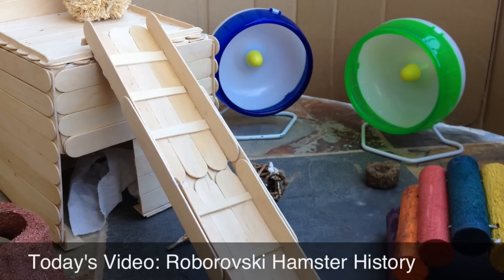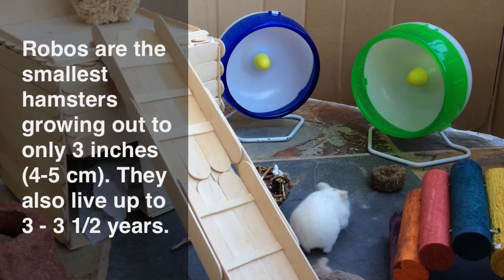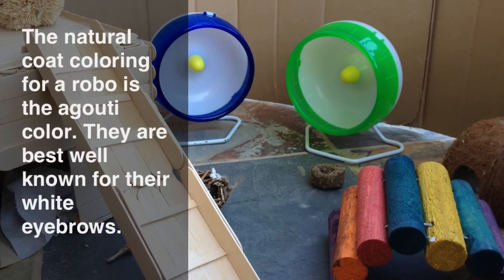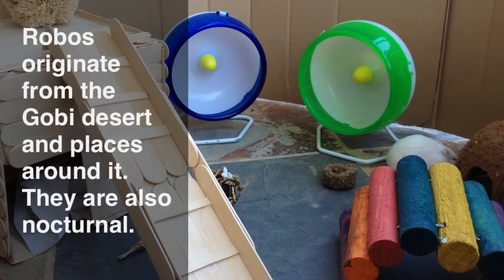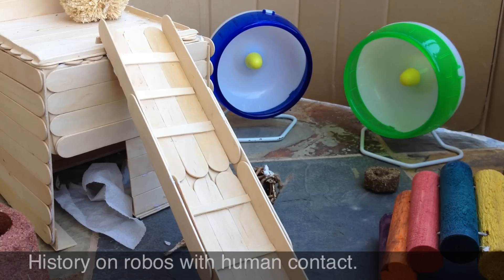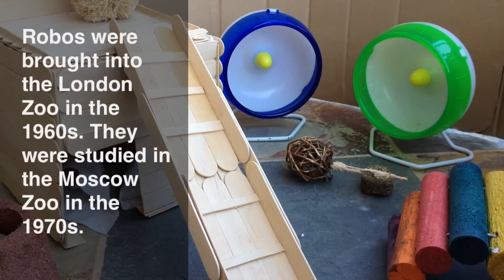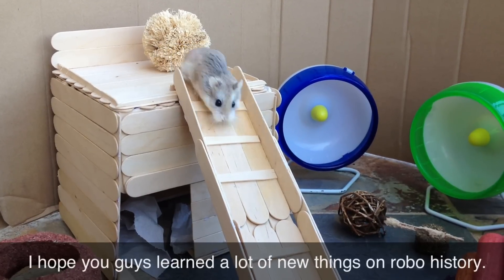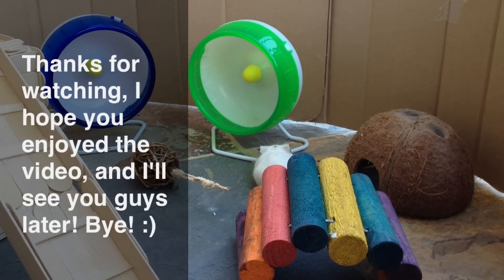Robo Hamster History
Hey guys!
First, I just want to say THANK YOU to EVERYONE for over 375 subscribers! This is really amazing! I'm almost at 400 so quickly! Remember, my contest is at 500 subscribers and it will be a give away with real prizes! :)
Anyways, today's going to be a video on robo hamster history. This video wasn't a request video but I thought it'd be a lot of fun to so! I learned a whole lot on robo hamsters doing research for this video! I never really knew robos were so new to the US!
Well, thank you guys for watching, I hope you enjoyed the video, and I'll see you guys later! Bye! :)